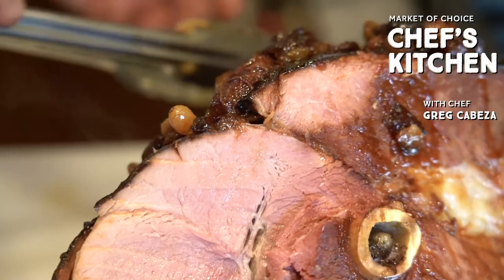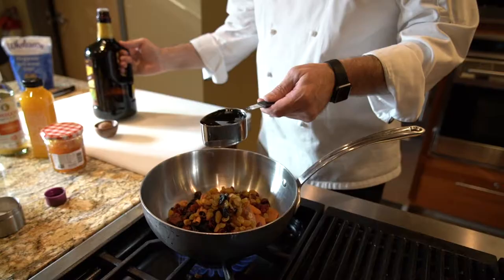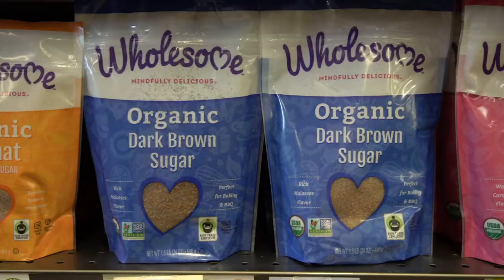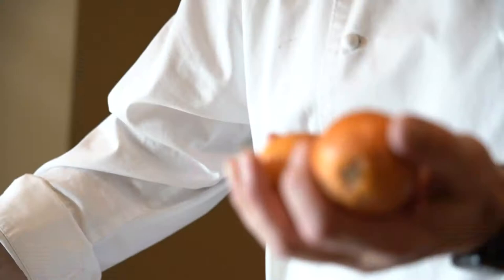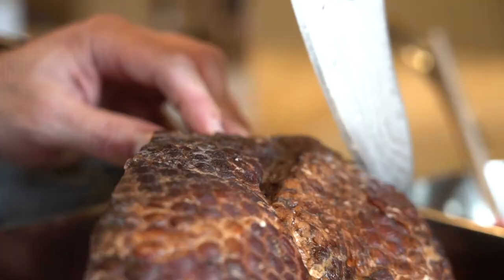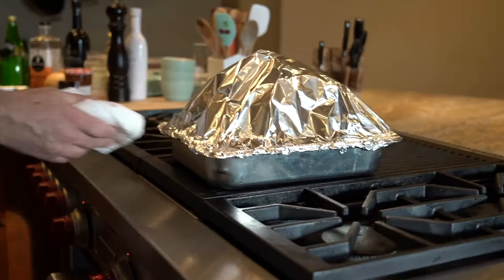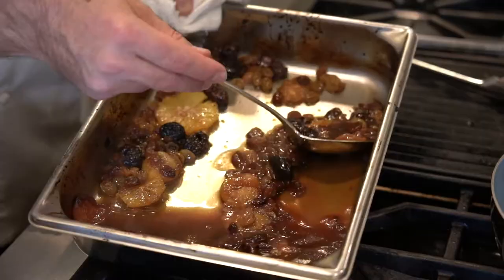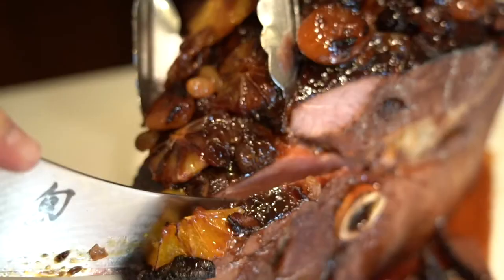Rum Fruit and Citrus Glazed Ham Recipe | Chef’s Kitchen with Chef Greg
Chef Greg’s holiday ham recipe sparkles with beautiful rum-soaked fruit and fresh citrus, along with the unique addition of ginger kombucha! The kombucha adds a slightly sour note that balances the sweet, salty, savory and smoky flavors of this festive centerpiece. Your guests will likely request this delicious entrée for many holidays to come!